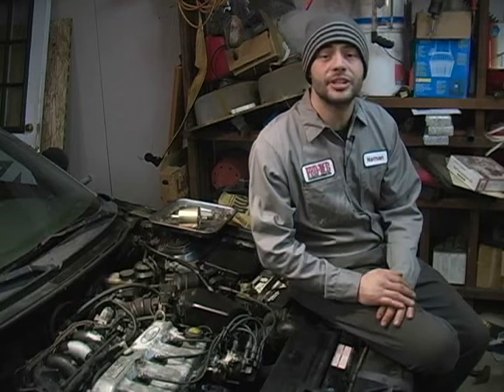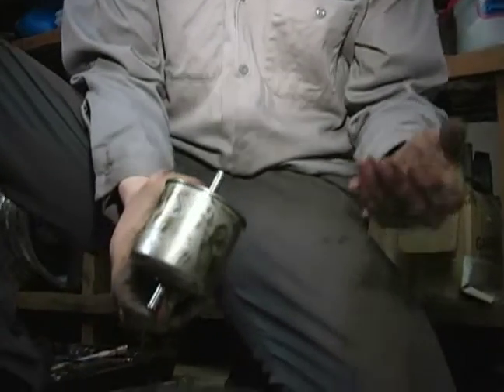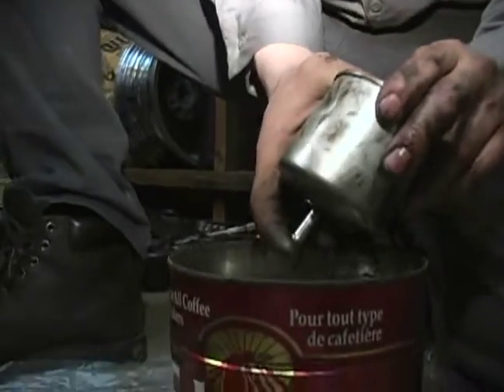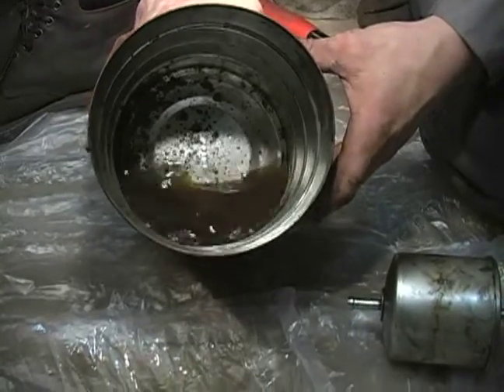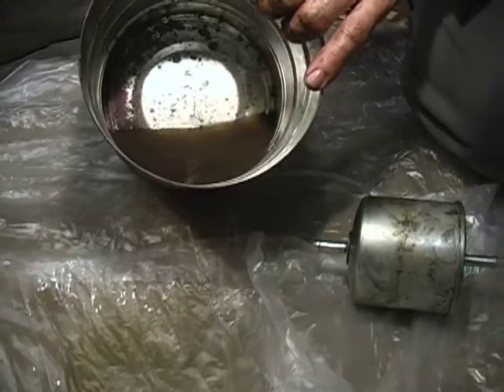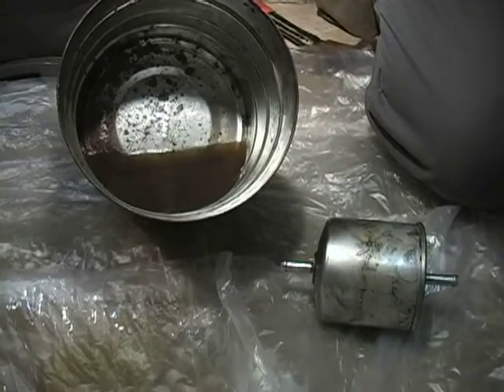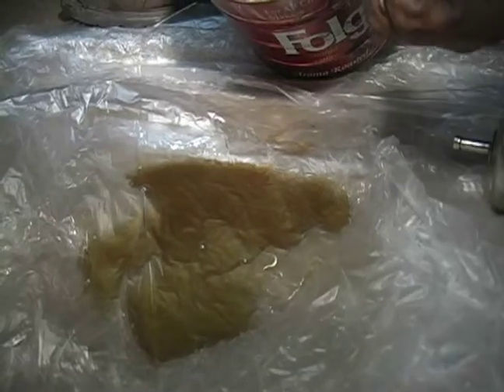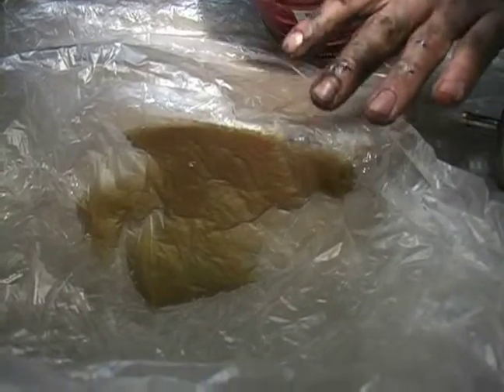How to Change a Fuel Filter : What Does a Fuel Filter Do?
Keep fuel pumps working well by filtering dirt and rust particles out of a fuel line. Learn how a fuel filter works in this free video.